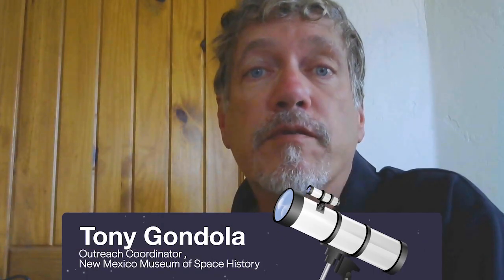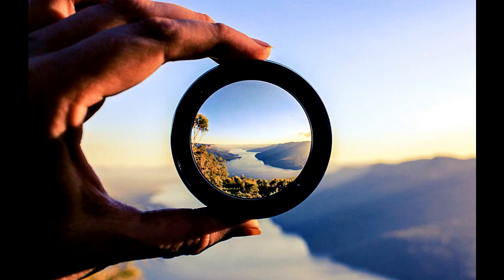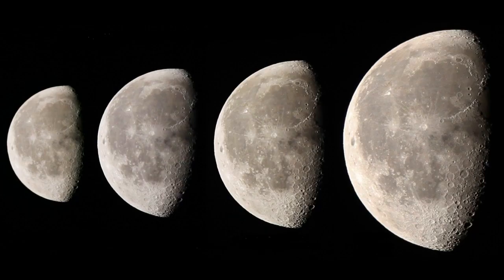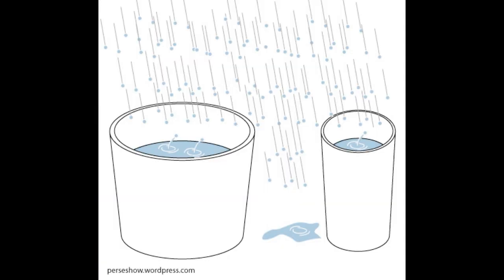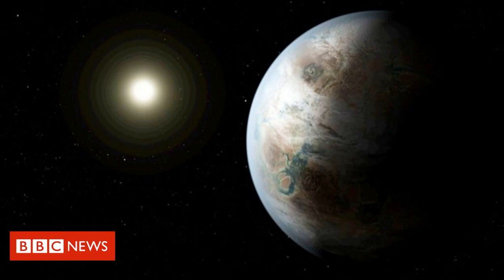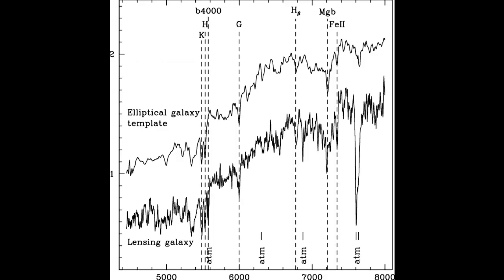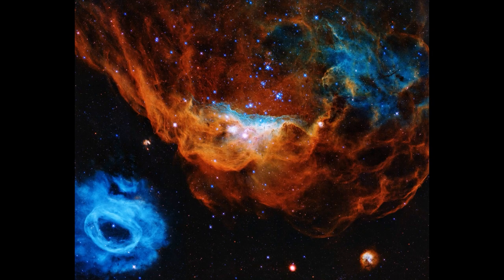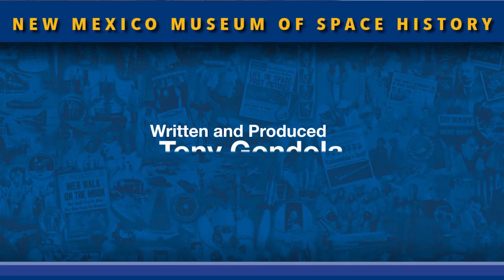How Telescopes Work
Telescopes allow us to look closer to objects in the sky. They've come along way over the last 400 plus years, and we can only imagine what the next 100 years of technology will offer. In this video, we take an in-depth look at various types of telescopes and how they work.